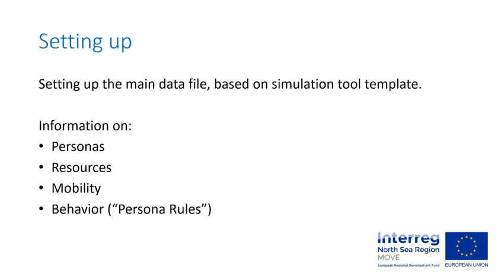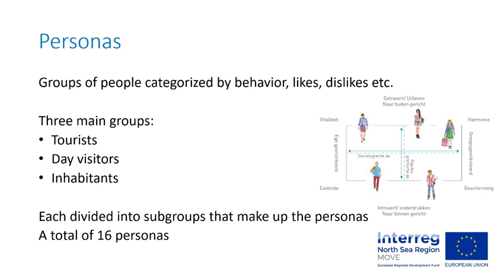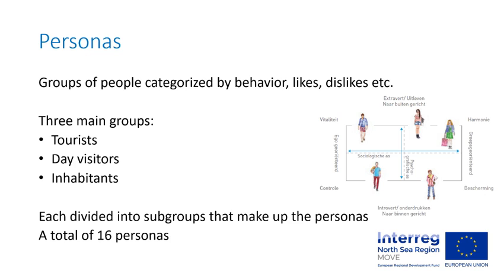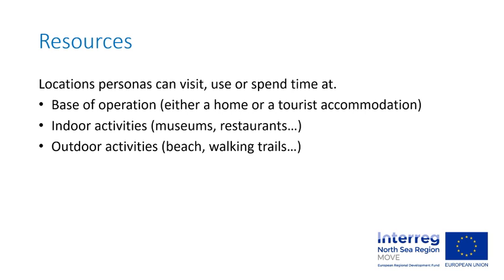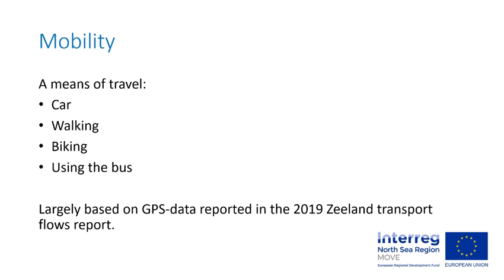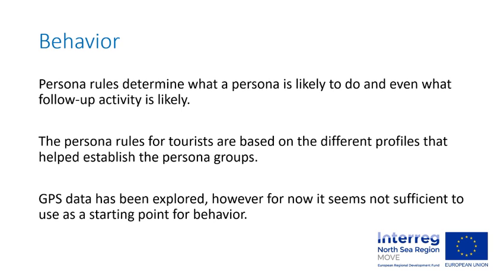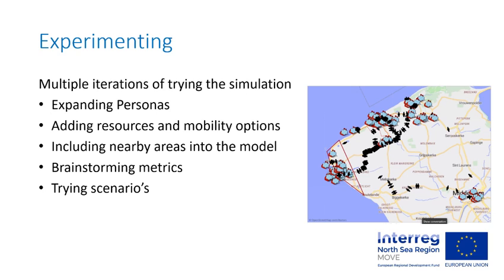Elaboration of SCITHOS - MOVE Pilot project HZ University of Applied Sciences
Mobility Opportunities Valuable to Everybody (MOVE)

Welcome to the spinning world of MOVE!

MOVE is a project co-funded by the North Sea Region Programme 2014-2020. The project runs from September 2018 to August 2021.